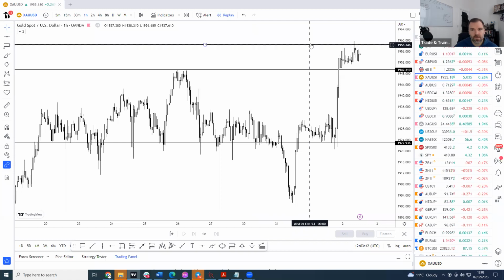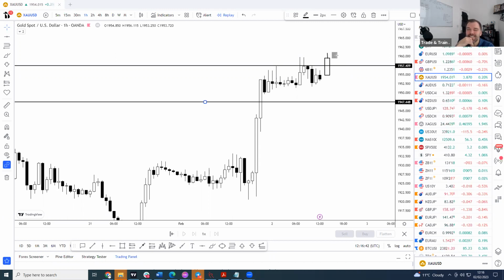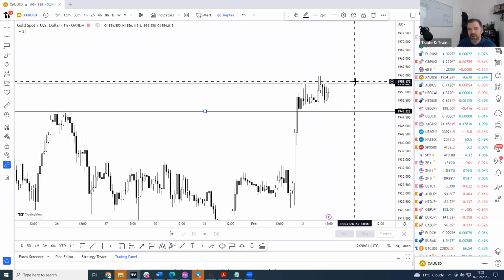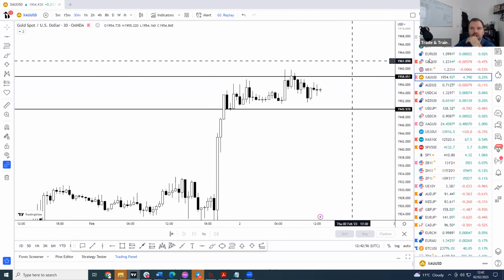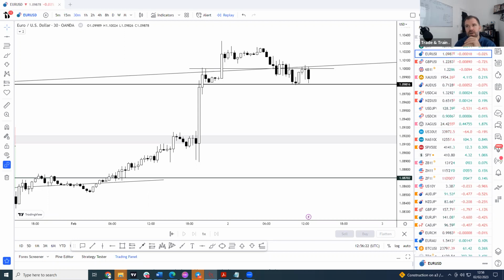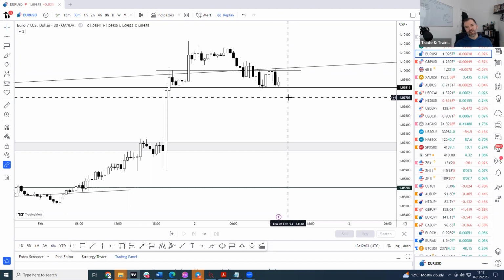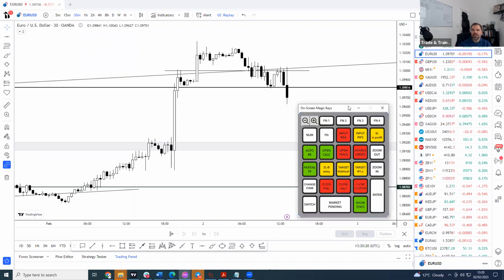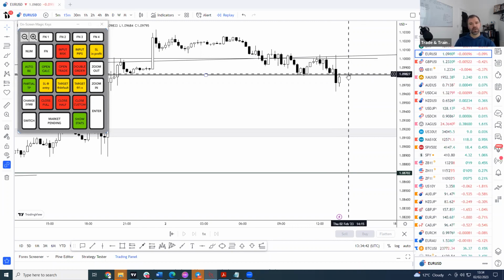Live GOLD Trading Webinar With Trade & Train 2nd February 2023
A live trading webinar on 2nd February 2023, breaking down the Gold chart and detailing our exact strategy on how we trade it.